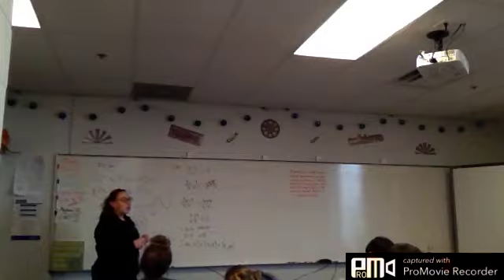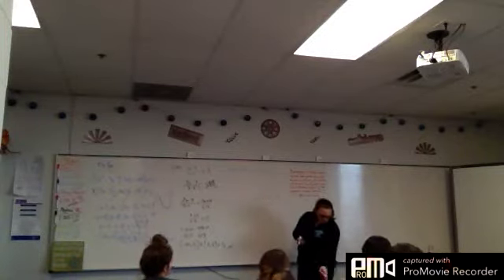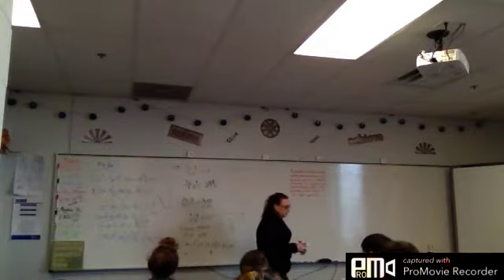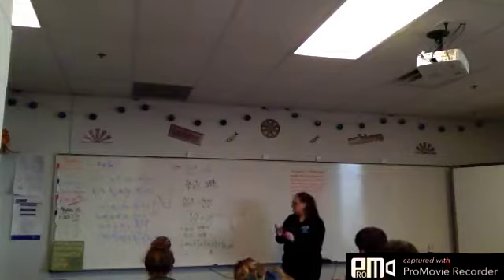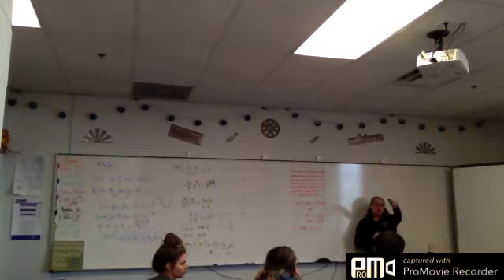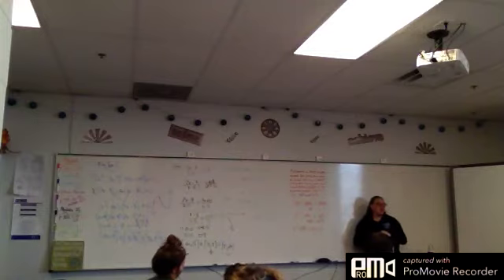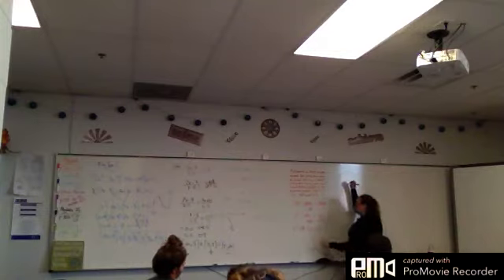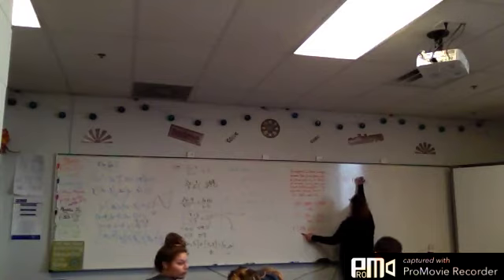CA 2 6 Part2